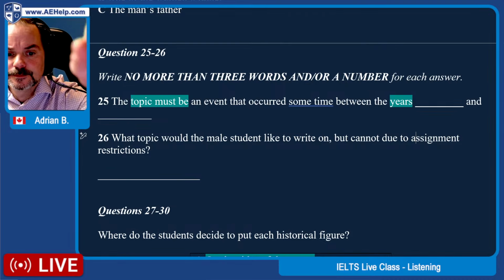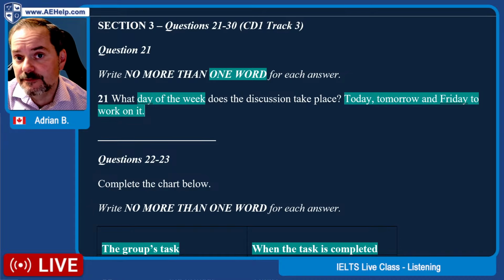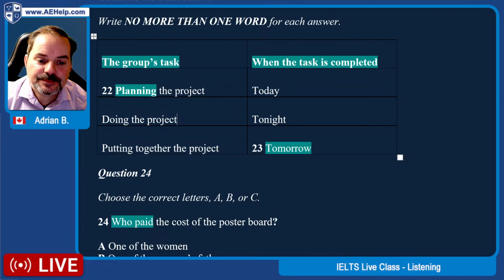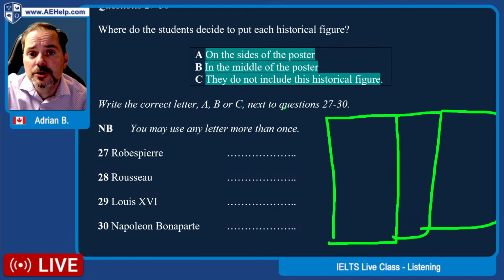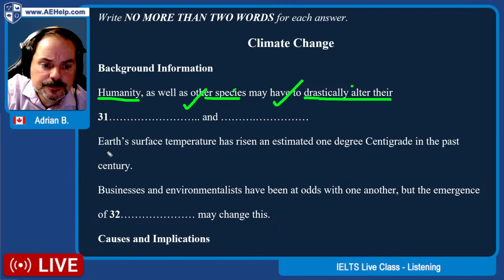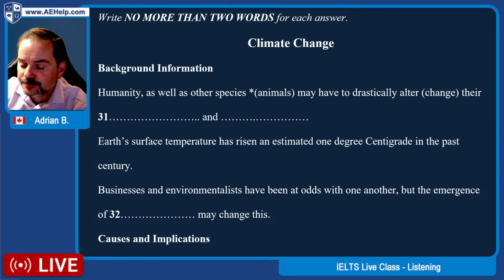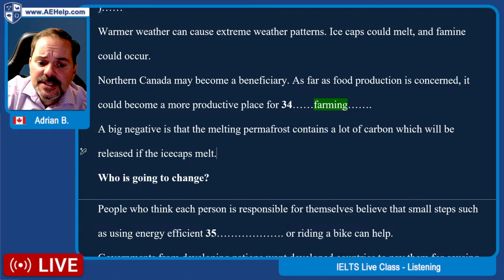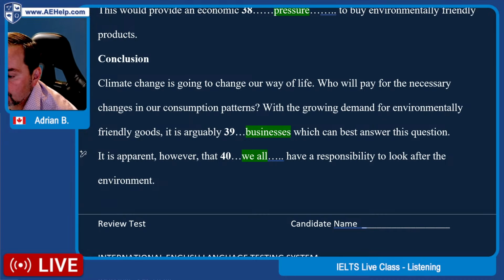IELTS Live Class - Listening about a Project and Climate Change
This video is an IELTS listening example practice with answers. This playlist teaches important strategies for IELTS listening questions. This video is part of a series that instructs the steps necessary to achieve a high score, between 7 to 9, on the IETLS listening section question. This class teaches you the skills that help you to reach success on this question during the audio dialogues. Follow the instructions carefully and make sure to practice. It is important to practice a lot for Listening with a British accent, so you can think quickly and confidently. Strategies will help with speed and comprehension and accuracy of answers. Enjoy. Follow us now on Twitter @aehelp